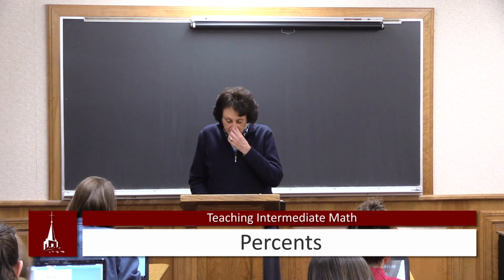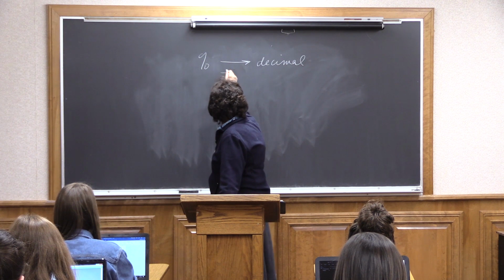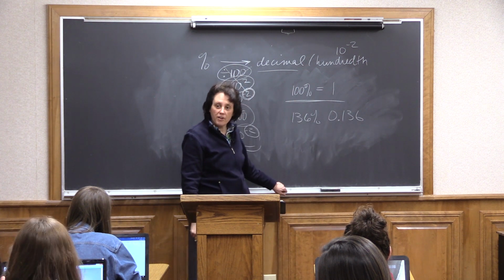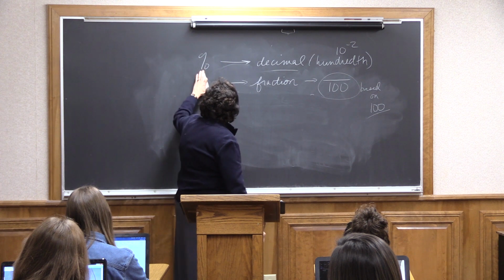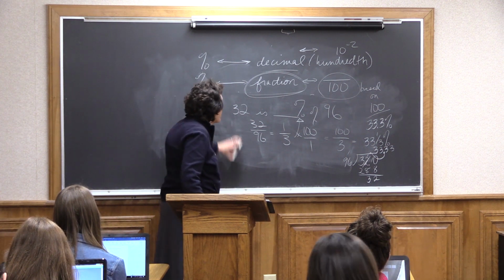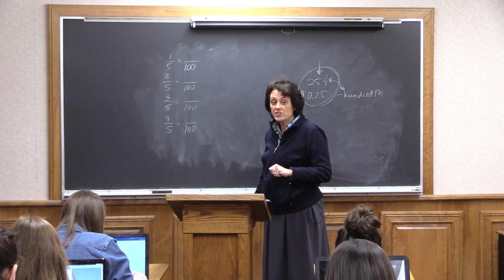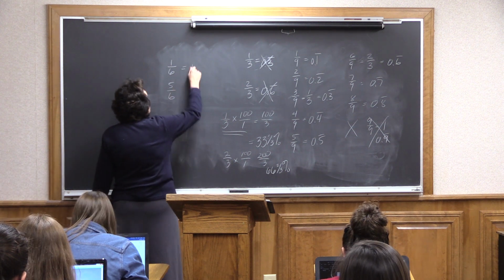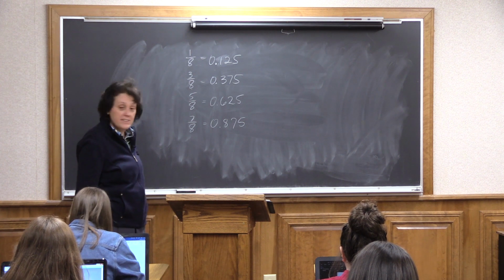(8) Teaching Intermediate Math - Percents | Fairhaven Baptist College